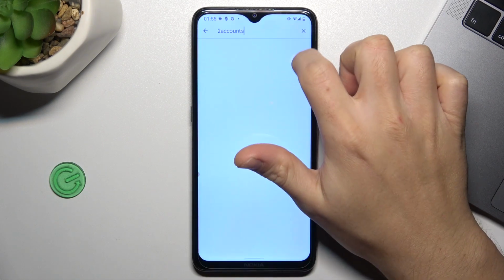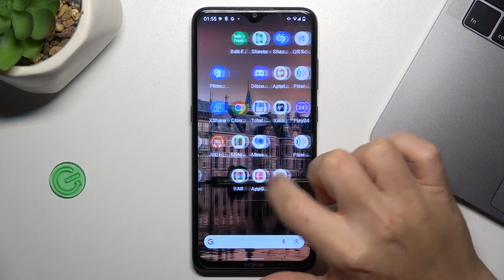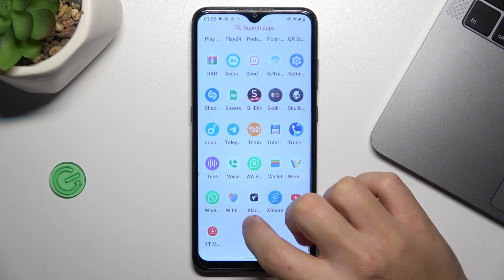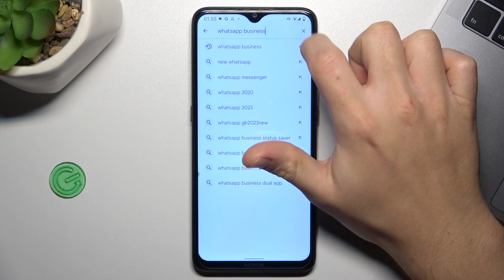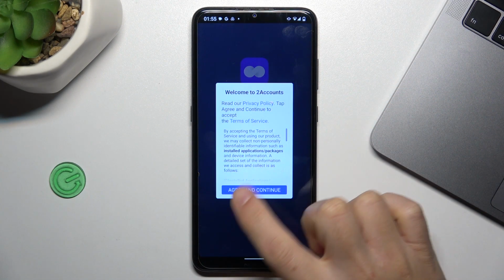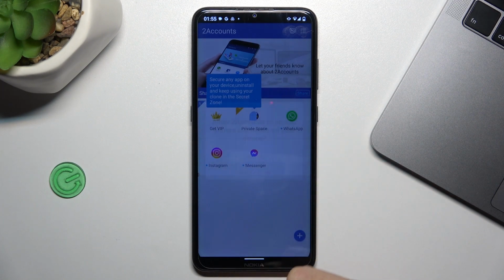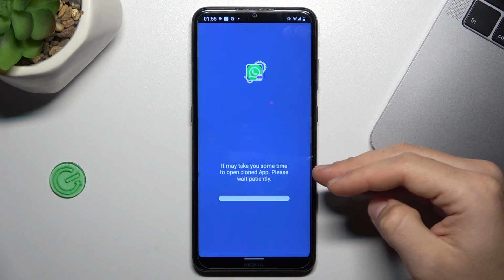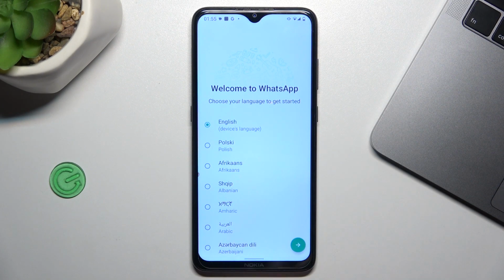How to Use Two WhatsApp Accounts on One Android Phone - Dual WhatsApp Setup Guide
Are you looking to use two WhatsApp accounts on a single Android device? This video is your go-to guide. Whether you need separate WhatsApp accounts for personal and professional use or for any other reason, we demonstrate how you can set up and manage two WhatsApp accounts on the same phone. Our tutorial covers methods like using dual app features available in many smartphones and third-party app cloning software. This video is ideal for anyone seeking the convenience of managing multiple WhatsApp accounts on a single Android device.

How to set up two WhatsApp accounts on one Android phone? How to use dual WhatsApp feature on Android? How to clone WhatsApp for a second account on Android? How to manage two WhatsApp accounts on a single device? How to activate multiple WhatsApp accounts on Android? How to use two different WhatsApp accounts on the same phone? How to run two WhatsApps on one Android smartphone?